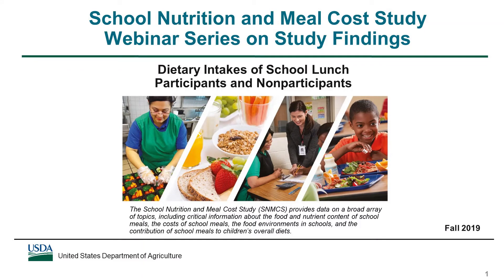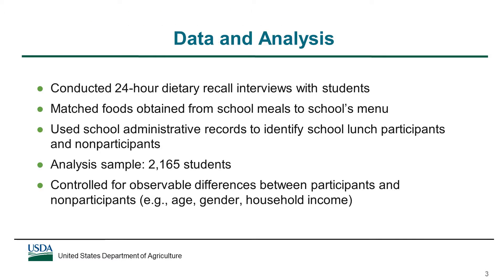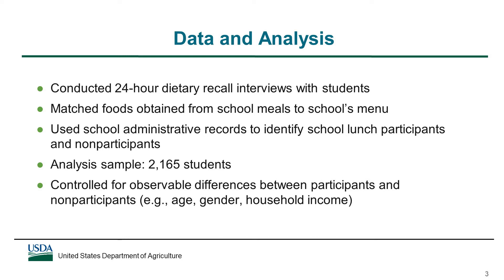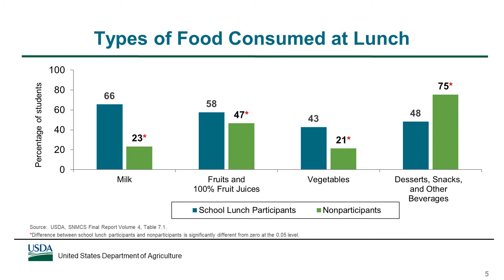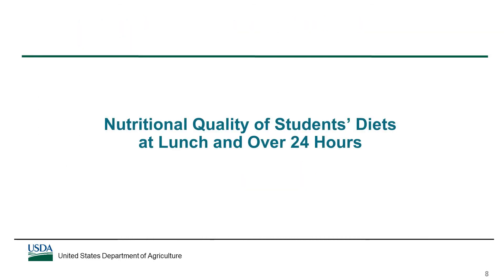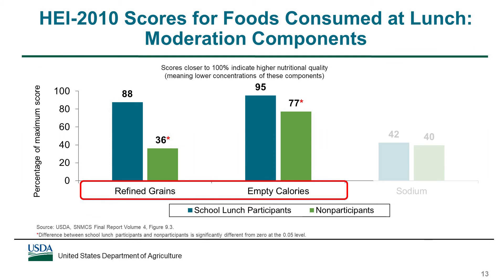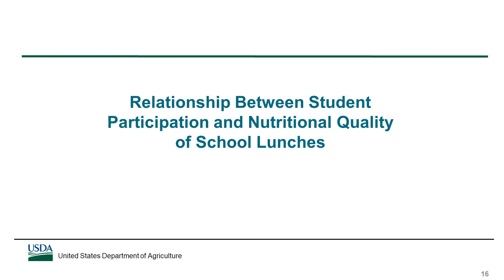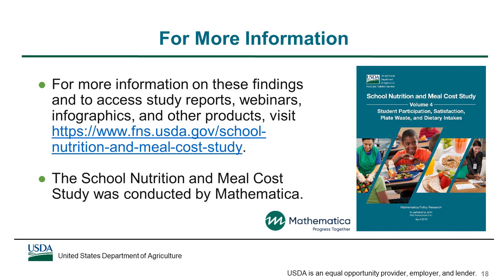SMNCS Webinar Series - Dietary Intakes of School Lunch Participants and Nonparticipants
Starting in school year 2012-13, the school meal programs began to undergo widespread changes, including updated nutrition standards for meals, additional lunch reimbursement for meals that met the standards, and rules affecting the price charged for full-price lunches. The School Nutrition and Meal Cost Study collected data in school year 2014–15 and was the first, comprehensive national assessment of the programs since these major reforms began.

This webinar focuses on findings related to the dietary intakes (using a 24-hour dietary recall) of students who did and did not participate in the National School Lunch Program